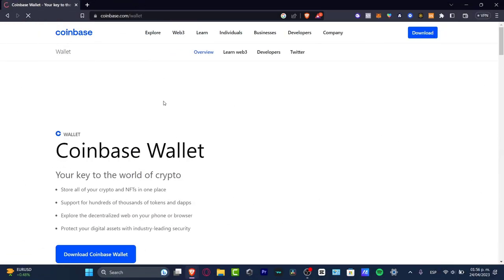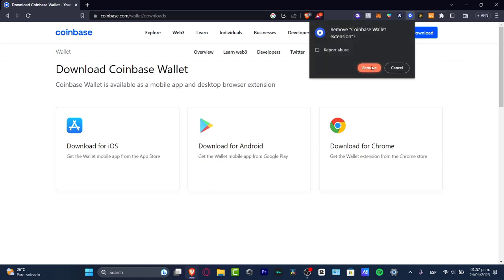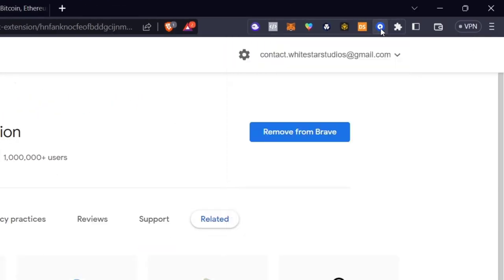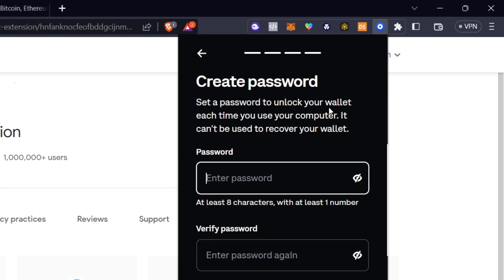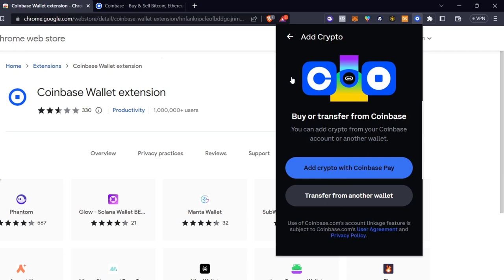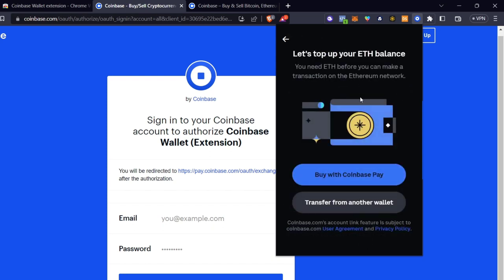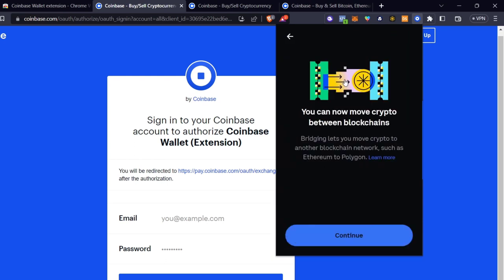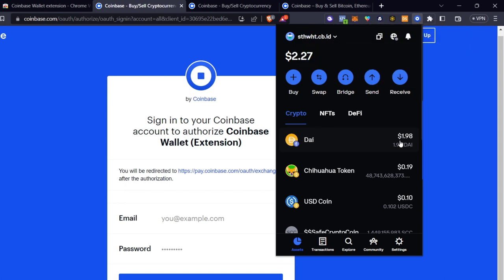How To Use Coinbase Wallet (2024) Coinbase Wallet Tutorial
Coinbase Wallet is a popular cryptocurrency wallet that allows users to store, manage, and exchange their digital assets securely. To start using the wallet, users need to create an account on the Coinbase website and then download the Coinbase Wallet app on their mobile device. Once installed, users can easily transfer their cryptocurrencies from their Coinbase account to the wallet.

The wallet also supports popular cryptocurrencies such as Bitcoin, Ethereum, and Litecoin, among others. The Coinbase Wallet tutorial provides users with step-by-step instructions on how to use the wallet effectively. It includes guides on how to send and receive cryptocurrencies, backup and recovery, and setting up additional security features like two-factor authentication. By following the tutorial, users can become confident and proficient in using the Coinbase Wallet for their digital asset management needs. ‎